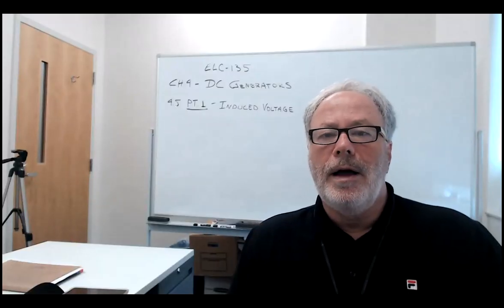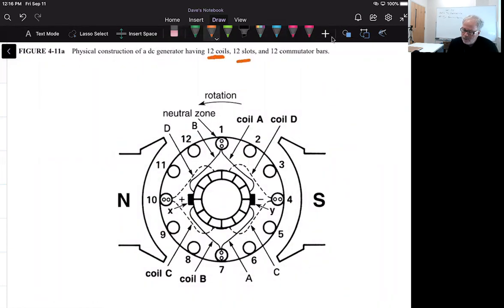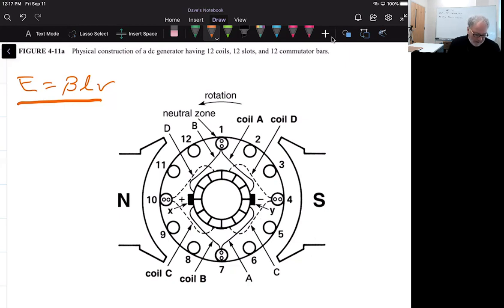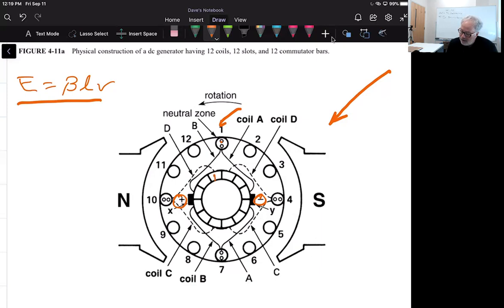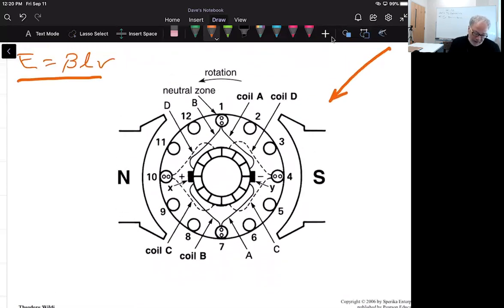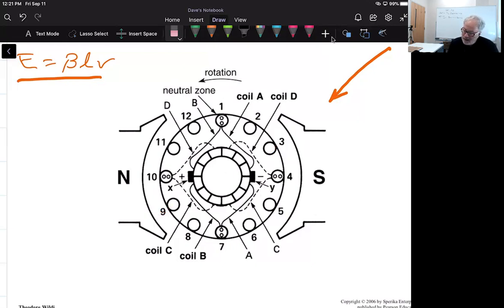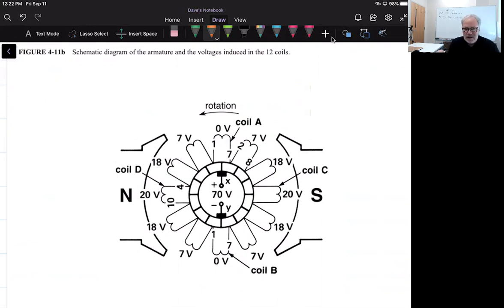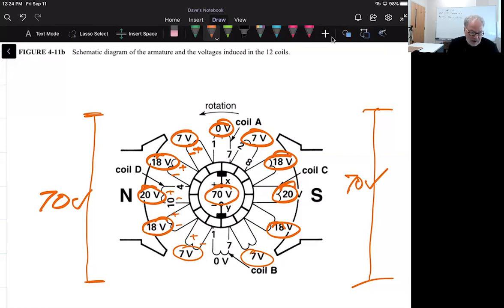Wildi_CH.4_Sect.4.5_PT1_Induced Voltage